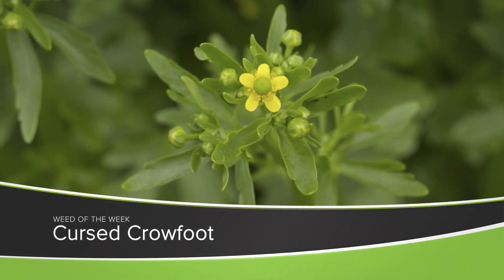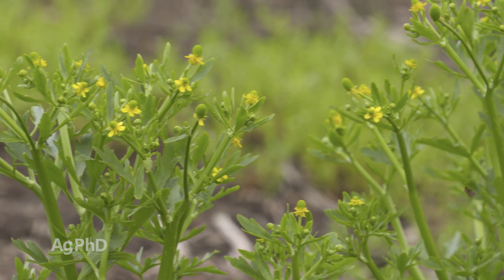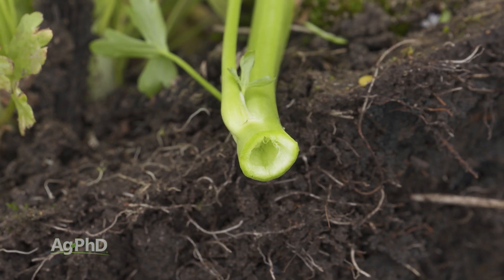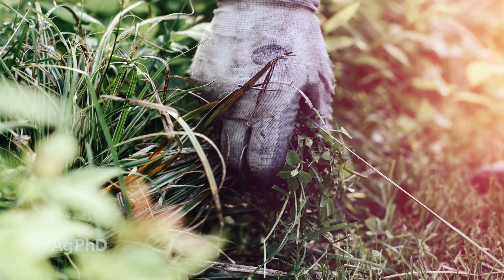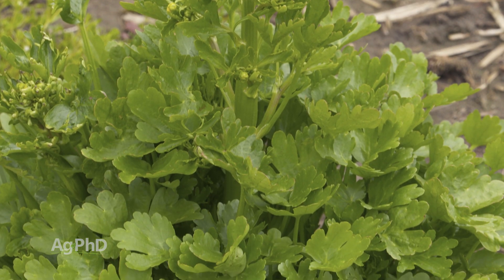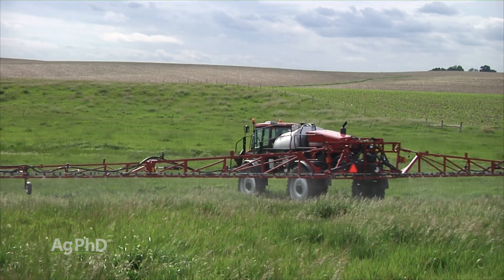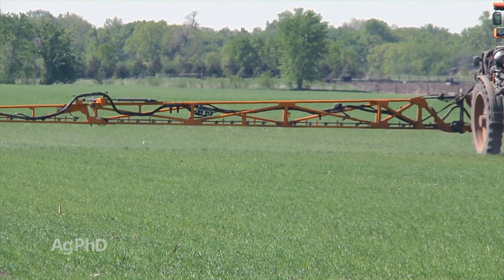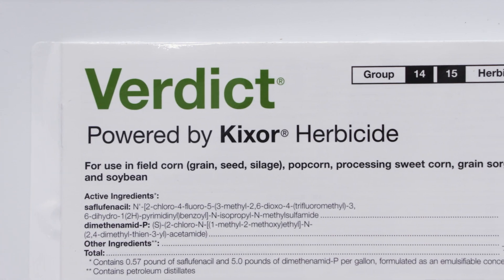Weed of the Week #1166 Cursed Crowfoot (Air Date 8-9-20)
Brian and Darren hefty talk about cursed crowfoot identification and control options.